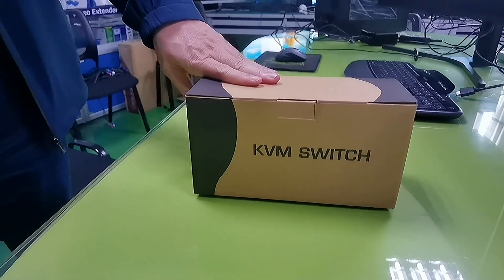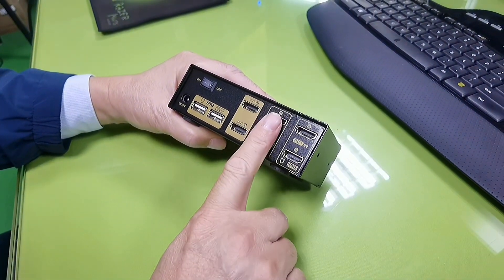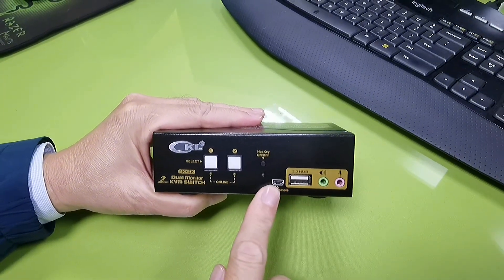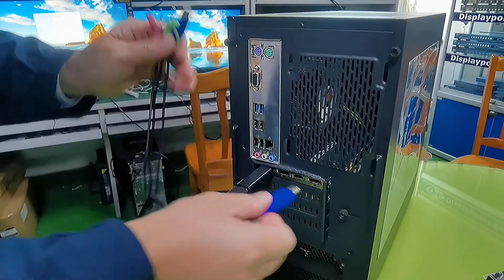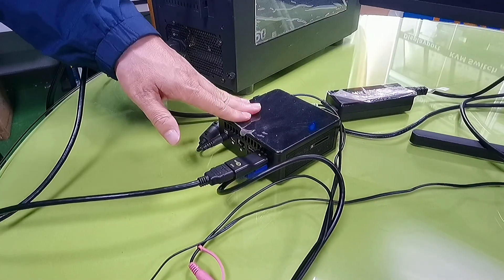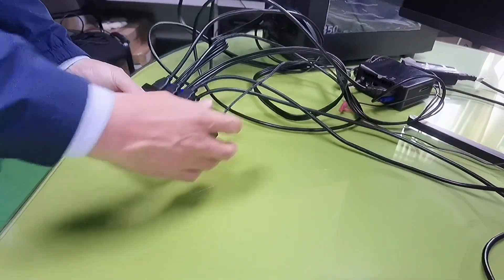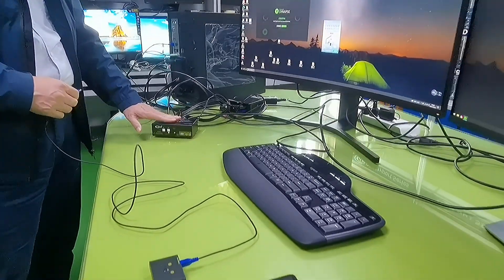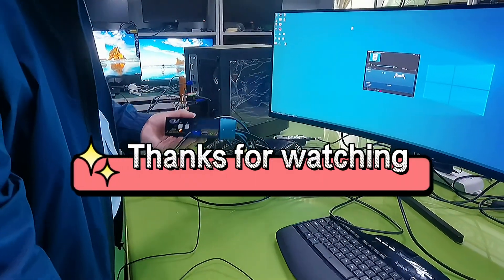CKL-922HUA HDMI KVM Switch Dual Monitor - Unboxing and Video Demo / How to Hook up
CKL-922HUA 2 Port HDMI KVM switch dual monitors is for hooking up 2 computers / laptops to share one set of keyboard, mouse and dual monitors and one more USB peripherals like jump drive, webcam, headset or printer / scanner.

It comes with all cables needed except cables for monitors, the blue cable A is specially made, it has one end with USB, HDMI and audio jacks, the other end with HDMI combining USB, HDMI and audio signals to minimize the cable plugins on KVM side. However, many users get confused and connect it wrongly, but this is important to get the KVM work correctly, that's why we made this video, hoping it will help many of our buyers!

This video also helps for setting up CKL-942HUA, CKL-923HUA, CKL-944HUA